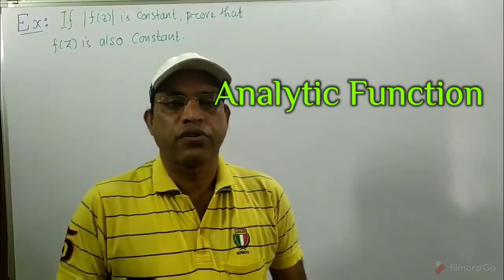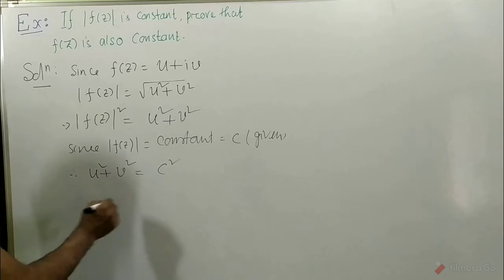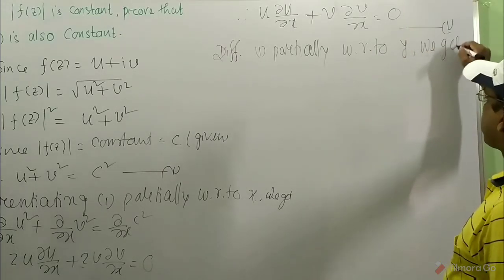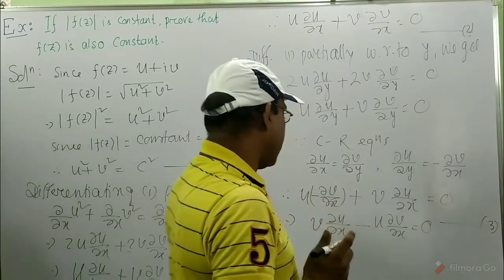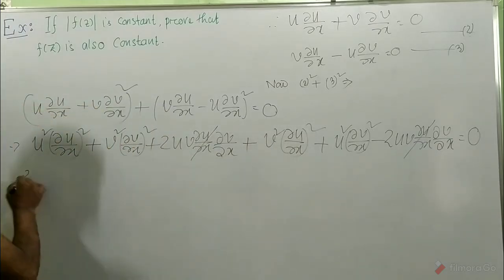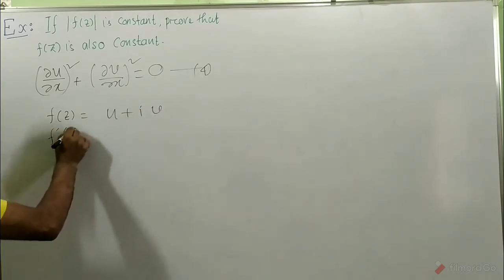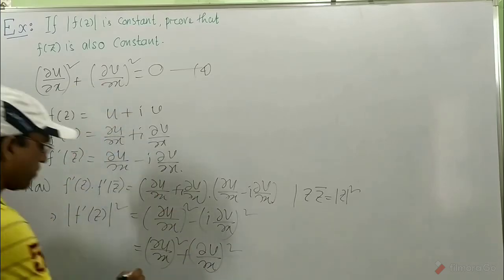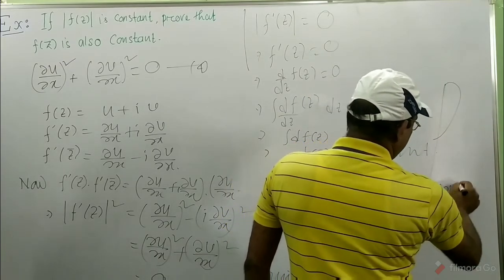Analytic Function part-20 ,Higher Engineering Mathematics by Rahimuddin Sheikh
Partial Differentiation of Function of Complex variable